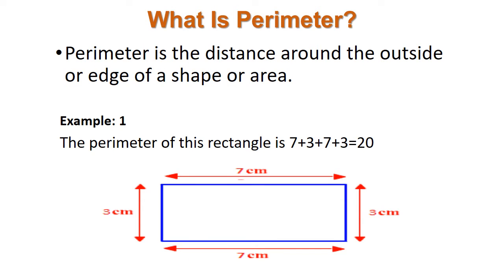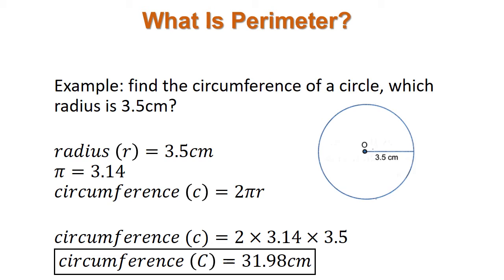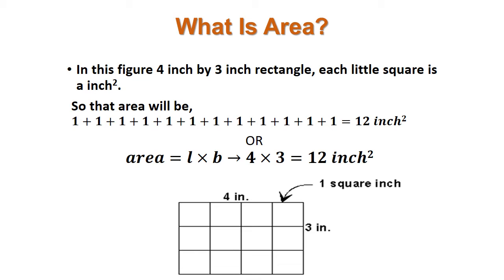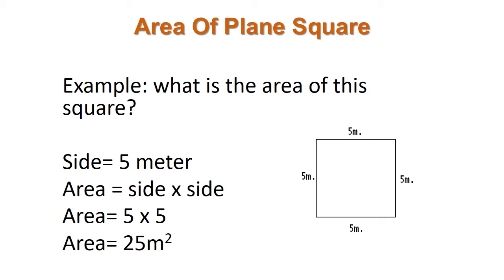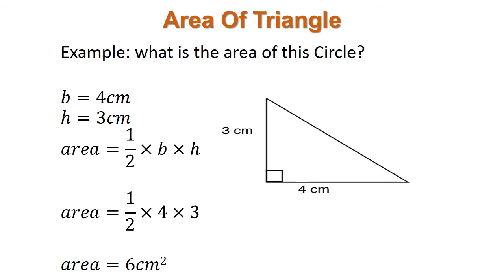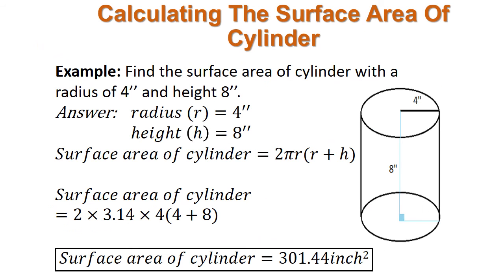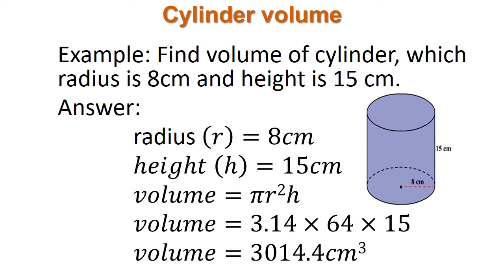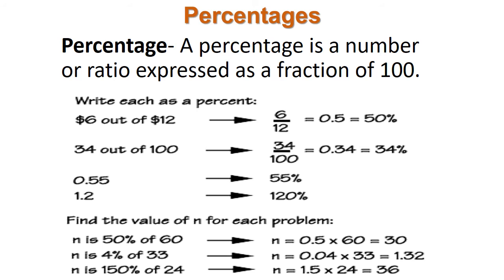PIPING BASIC AREA LENGTH VOLUME PERIMETER DECIMAL FRACTION PERCENTAGE FOR PIPE FITTER..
BASIC HOW TO CALCULATE AREA LENGTH VOLUME PERIMETER DECIMAL FRACTION PERCENTAGE FOR PIPE FITTER